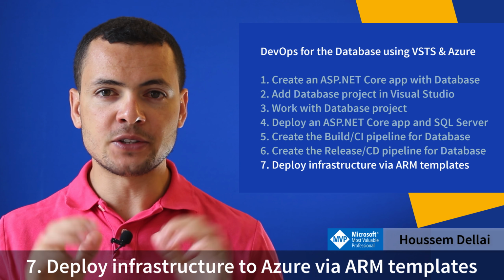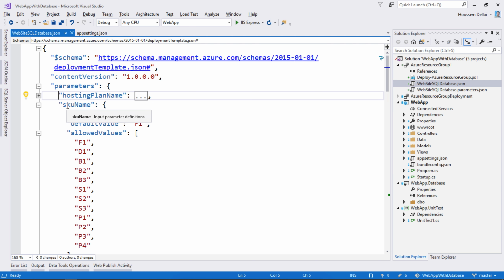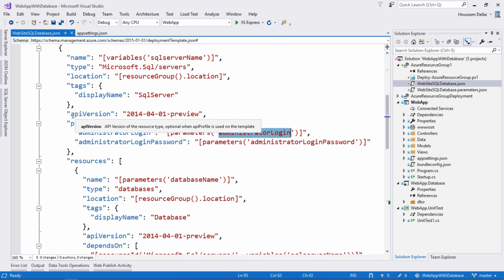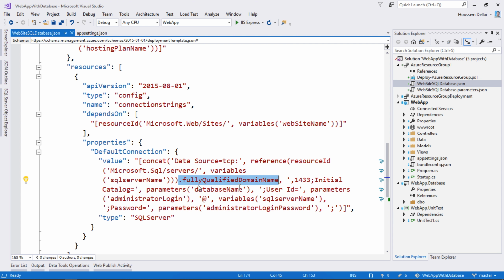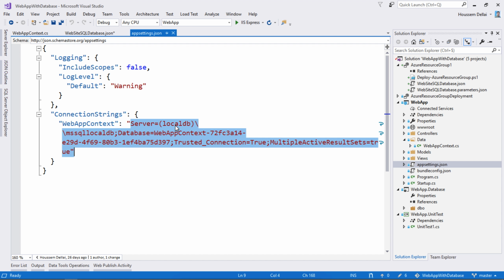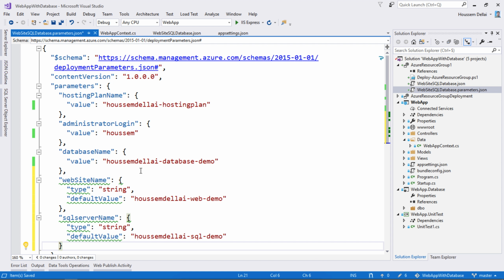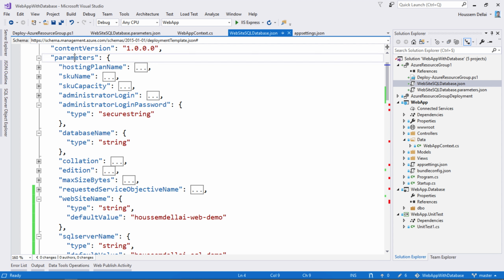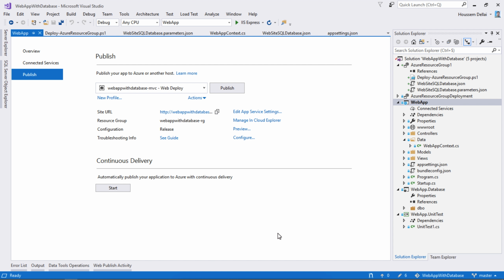Ceate and deploy ARM template from Visual Studio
Learn how to create and deploy ARM templates from Visual Studio to create App Service and SQL Azure instance. These resources will be used to deploy our web app and database.